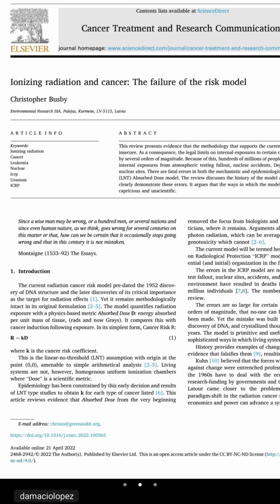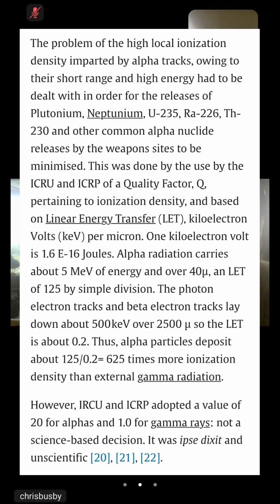PhD Chemical Physicists Christopher Busby outlines flaws of the Ionizing Radiation risk model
Linear Energy Transfer LET is how we measure energy deposition over a distance of the track.  The Relative Biological Effectiveness plateau ~100 KeV is what was used to set the weighting factors (Wr) (Alpha-20, Neutron-10, Beta/Gamma-1) and does not properly account for the biological damage at the point of interest versus averaging the energy deposition over a kilogram of mass.  The current and past risk models were built on the foundation of the Japanese Lifespan Studies from the Hiroshima and Nagasaki survivors that doesnt account for internal exposures to alpha emitting radioisotopes and the entire regulatory system must be changed from Macrodosimetry to Microdosimetry.